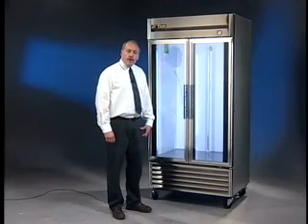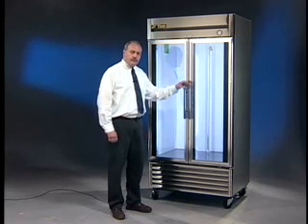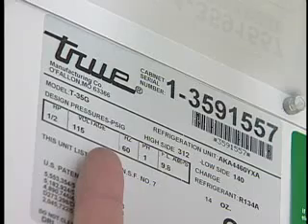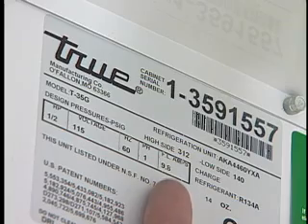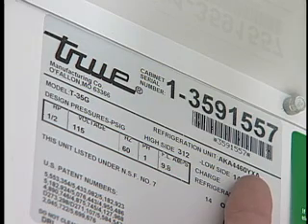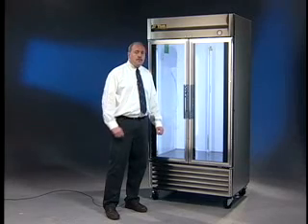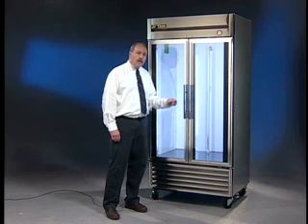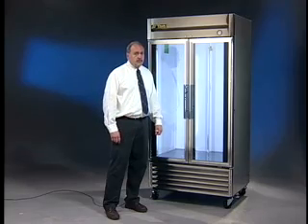HOW TO CHECK FOR ELECTRICAL REQUIREMENTS FOR YOUR TRUE REFRIGERATION UNIT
This video explains how to check for the electrical requirements on your True refrigeration unit.